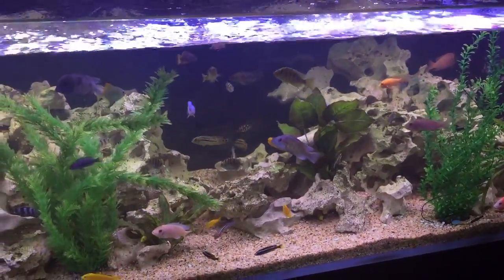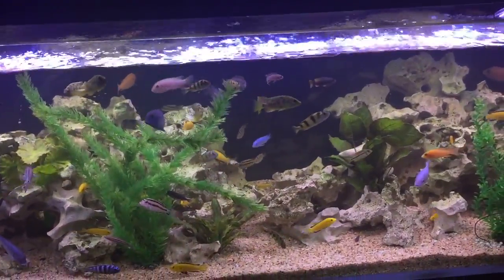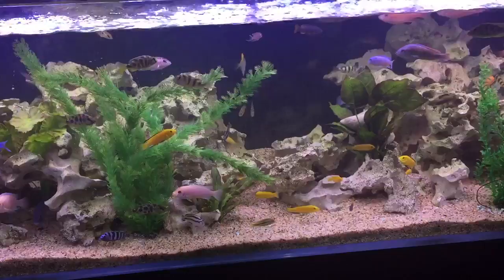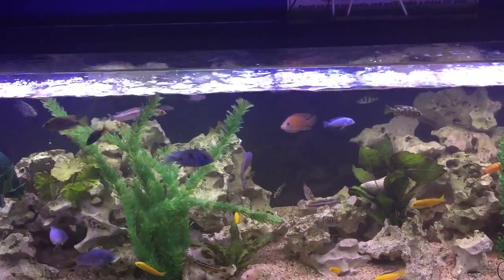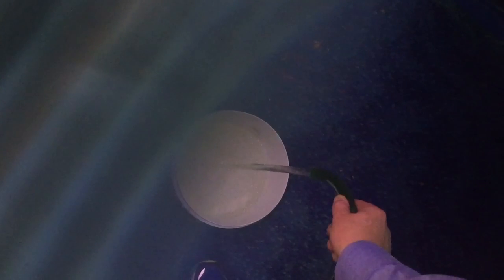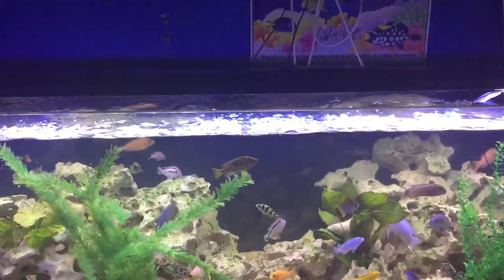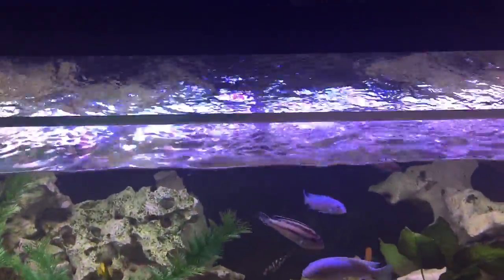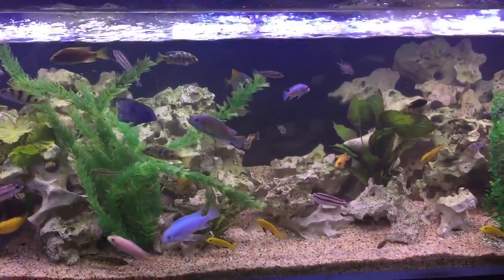How to do a water clarity test for you aquarium!